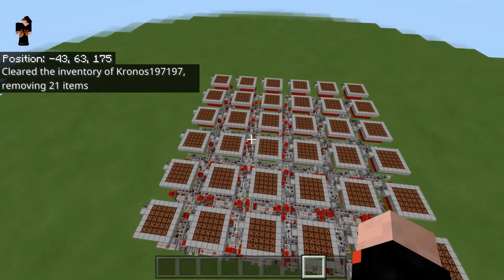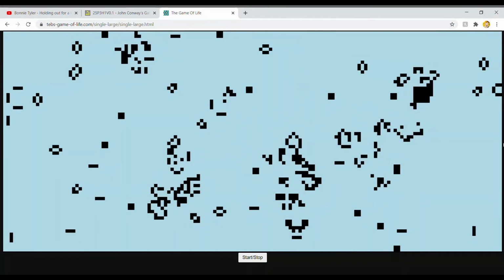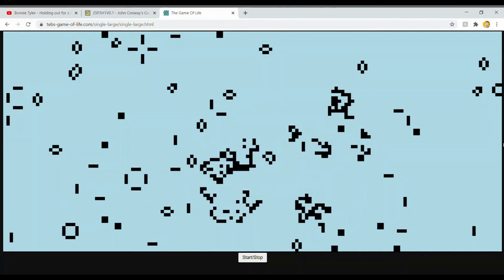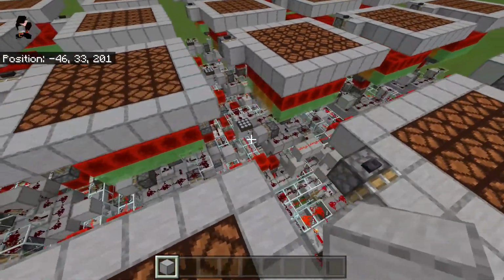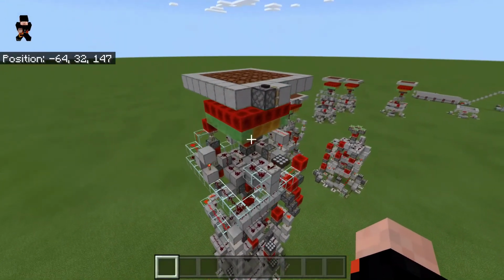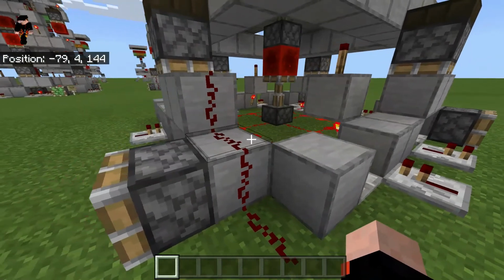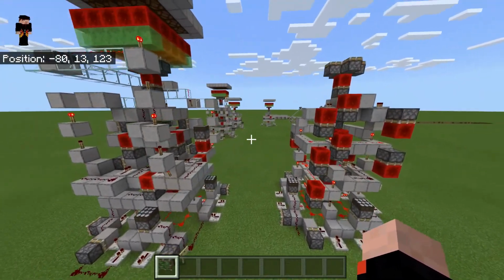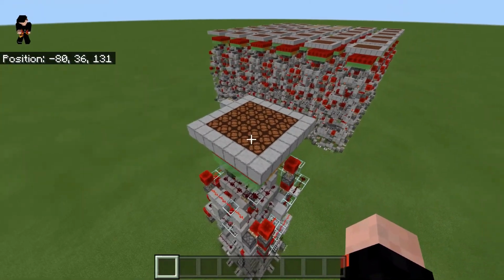Conway's Game of Life in Minecraft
Conway's Game Of Life in Minecraft using only redstone.